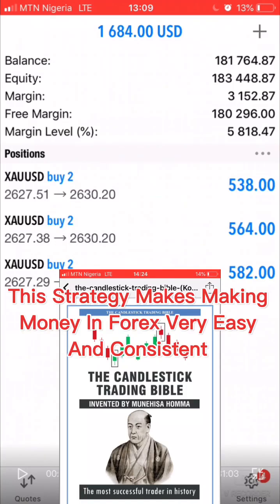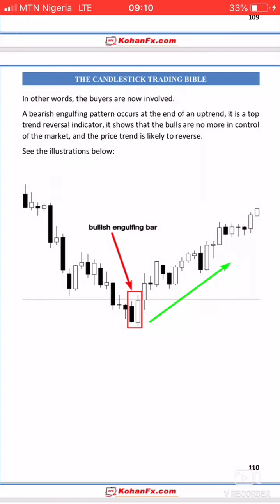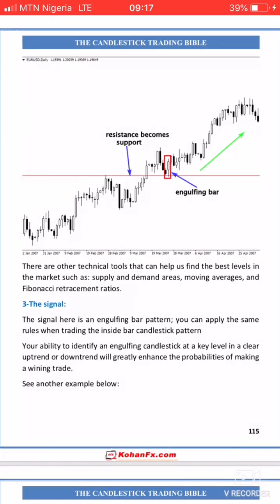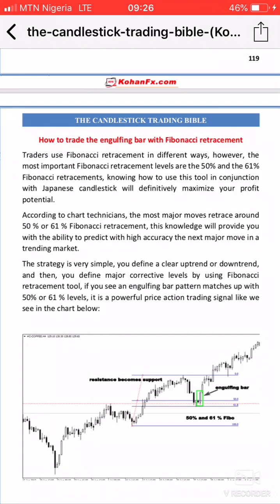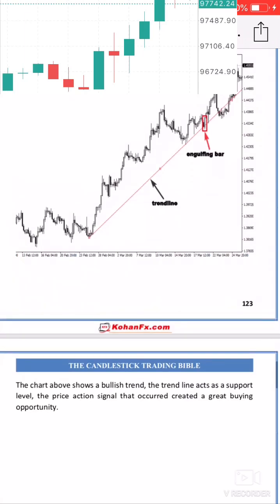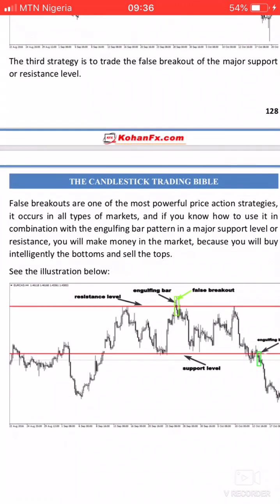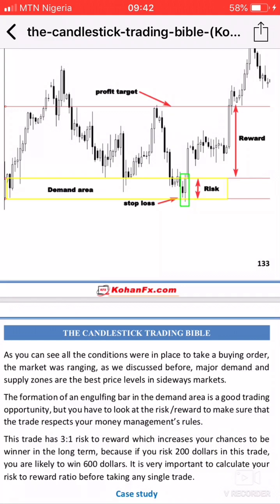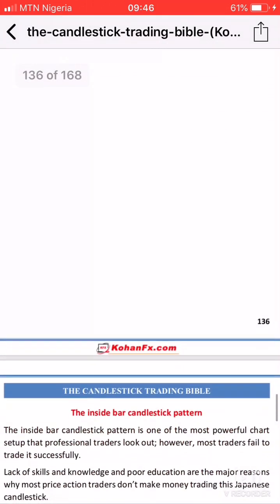Engulfing Bar Strategy; everything you need to know to make consistent profit from it 89% profitabl